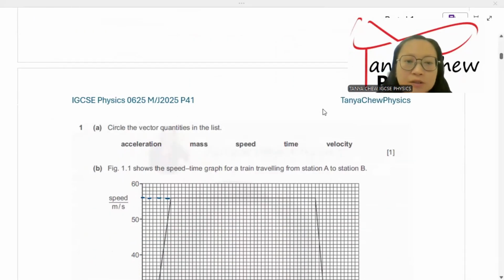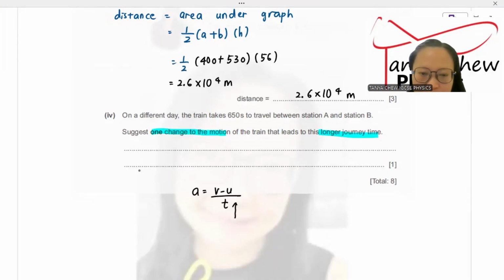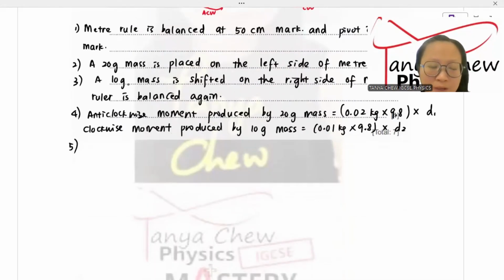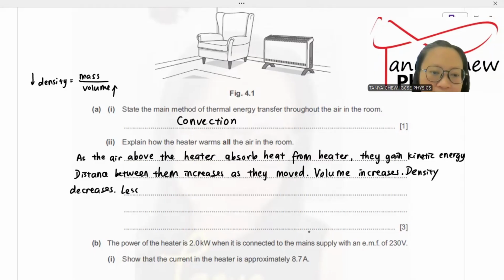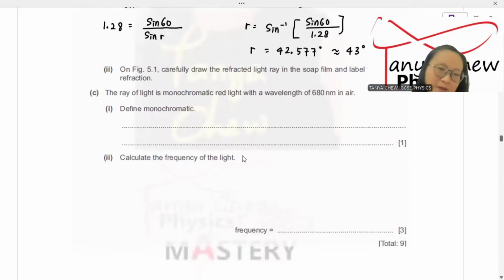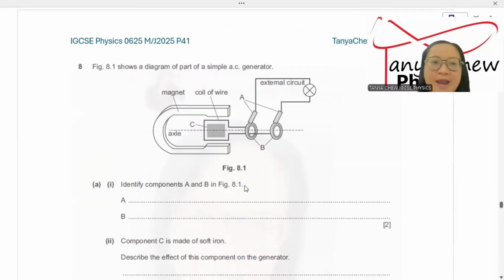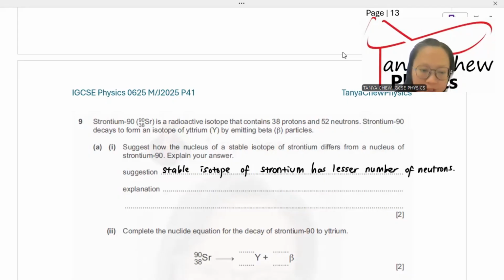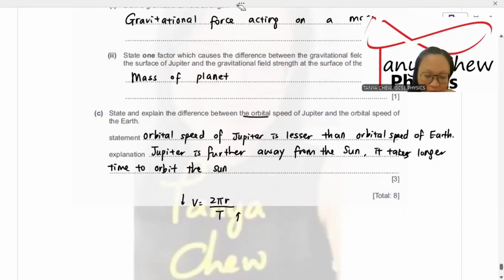IGCSE Physics 0625/41 2025 | Key Concepts + Model Answers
Prepare for your upcoming IGCSE Physics 0625 May/June 2025 Paper 41 with this full walkthrough and worked solutions video! 🚀
In this session, Tanya Chew goes through every question step-by-step, highlighting key concepts, formulas, and exam techniques that Cambridge examiners look for. You’ll also learn common mistakes to avoid and smart strategies to secure full marks.
💡 What you’ll get in this video:
✔️ Complete question-by-question explanations for 0625/41 (M/J 2025)
✔️ Tips on how to structure your answers for maximum marks
✔️ Clear breakdown of Physics concepts in simple terms
✔️ Exam techniques to save time under pressure
This video is perfect for students preparing for the IGCSE Physics Oct/Nov 2025 exams too, since the skills and question styles remain the same.